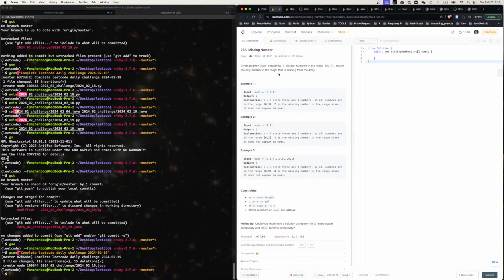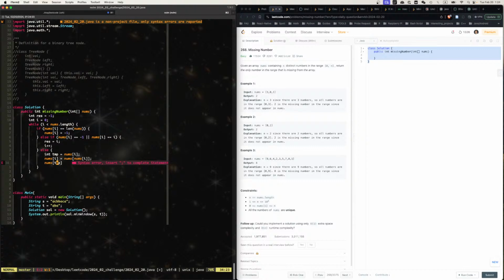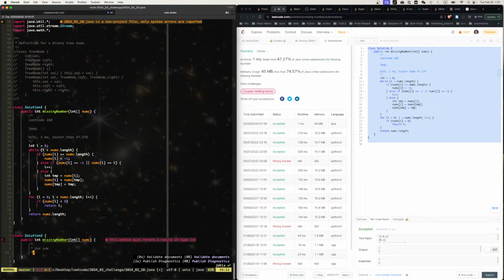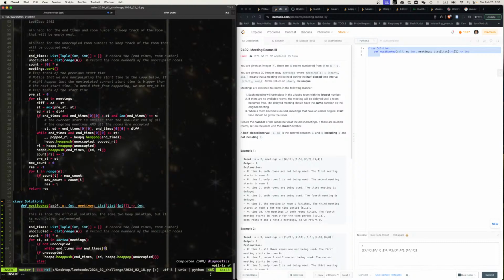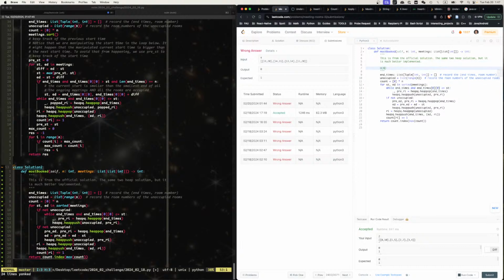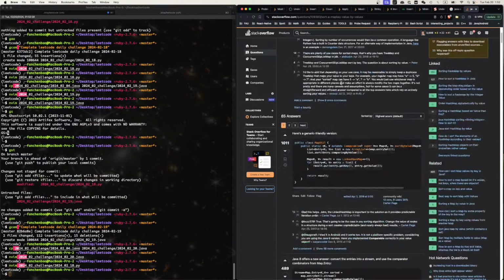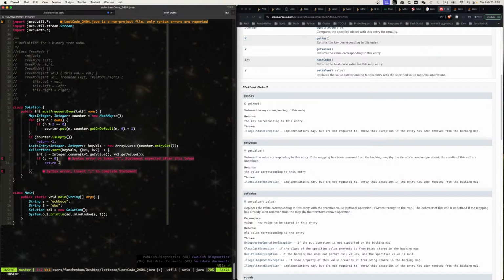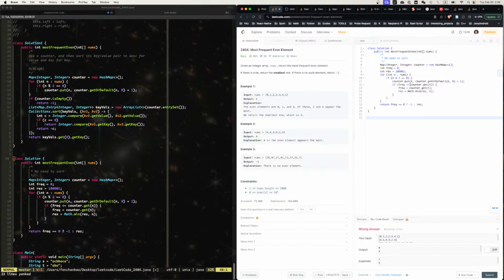2024-02-20 LeetCode 268 & 2402 (Otra vez) & 2404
Necesito cambiar mi horario porque es demasiado tarde. No puedo continuar así.